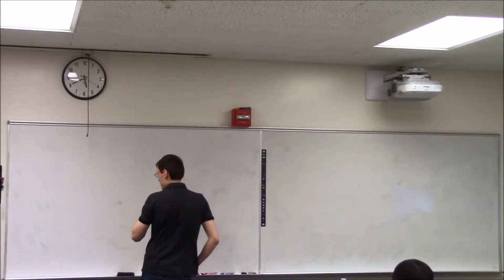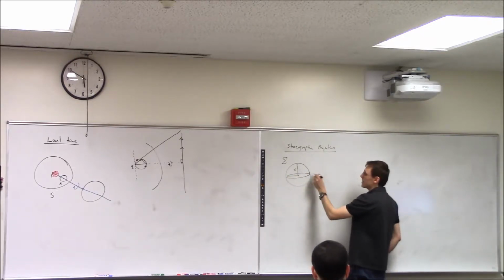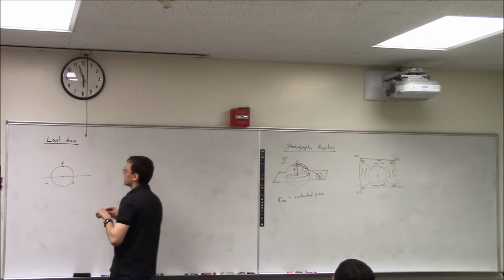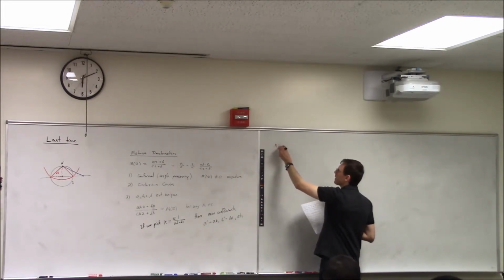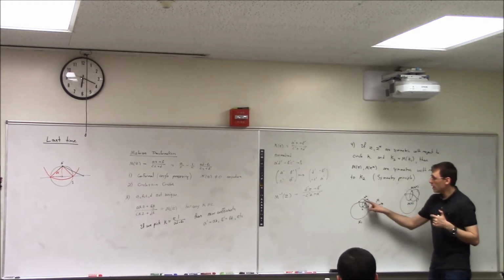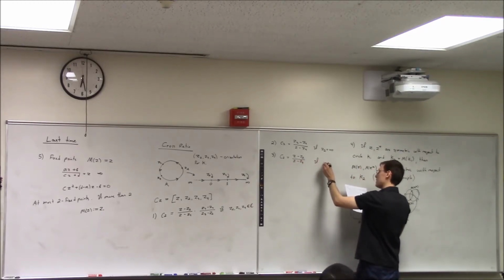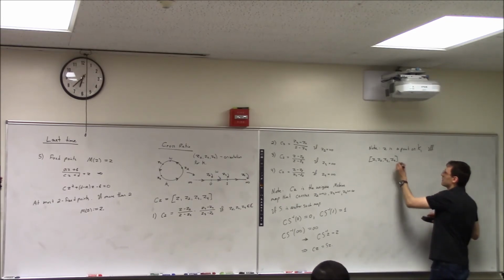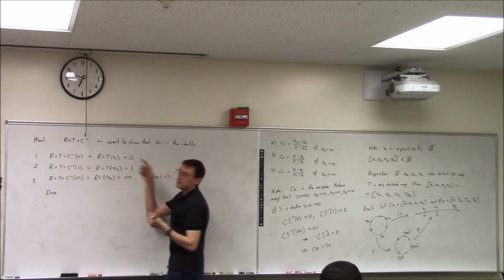Complex Variables (Lecture 9): The Cross Ratio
We review the geometric ideas on inversion that were introduced thus far. In an effort to understand specific Mobius transformations and the explicit formulas describing them, we introduce the cross ratio. The cross ratio is a Mobius map which is especially easy to study as it unwraps a designated circle onto the real line rather than some arbitrary circle.